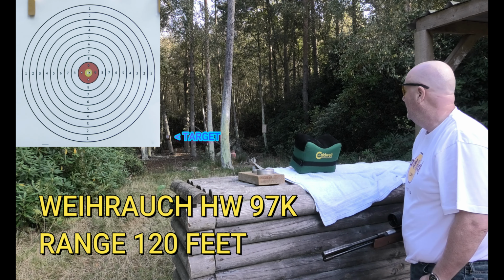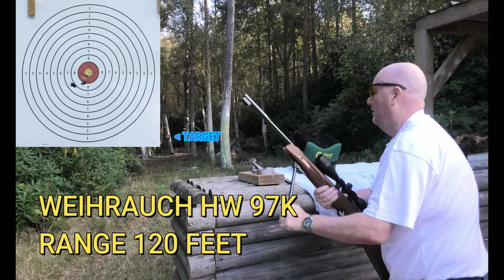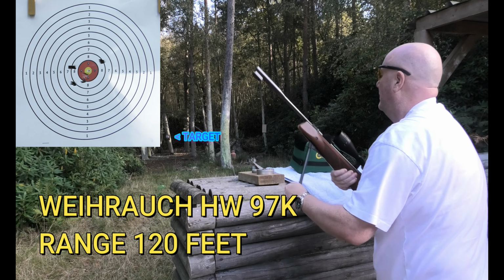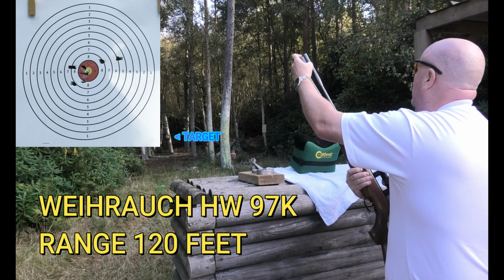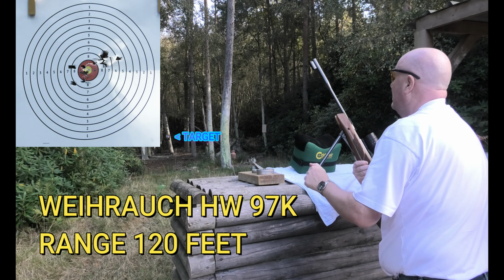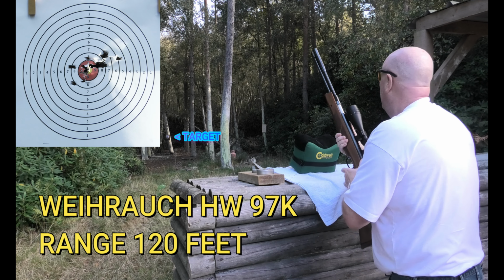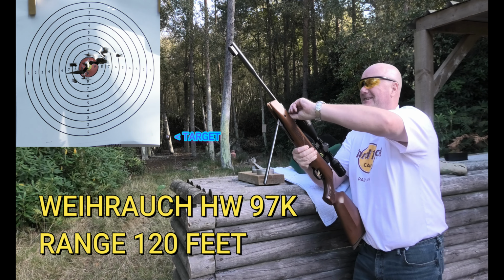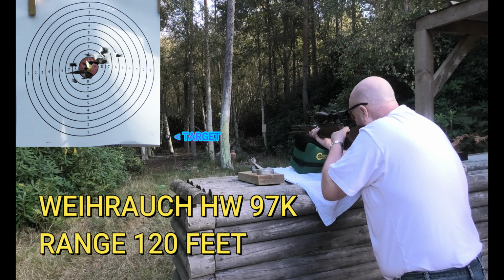120FT Weihrauch HW 97K : 4K Widescreen.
A great rifle that is a lot of fun to shoot.  This rifle is .22 calibre.